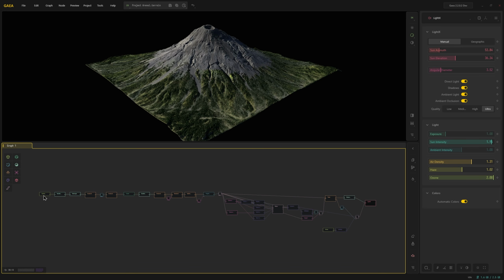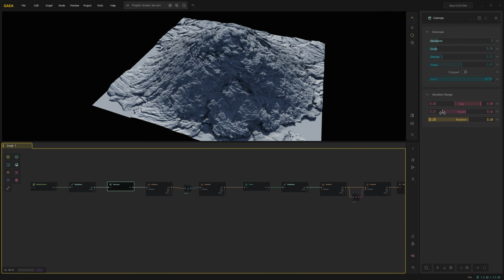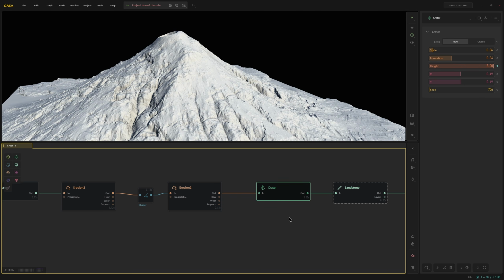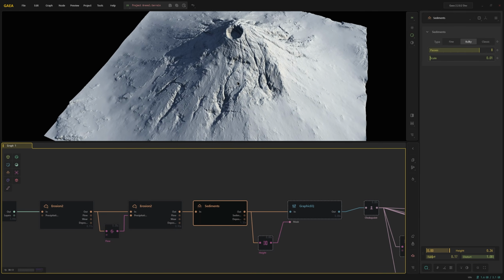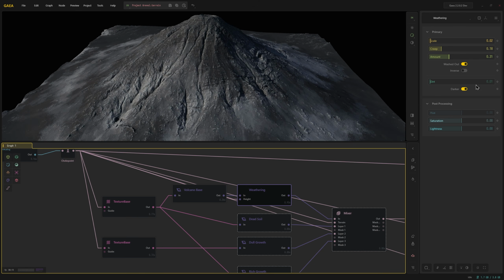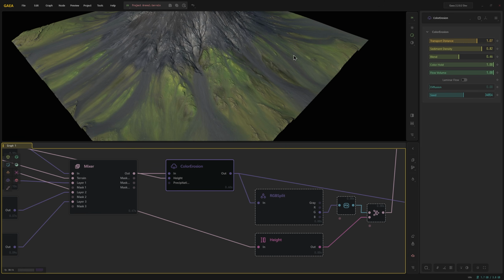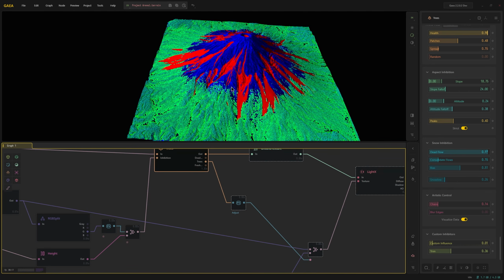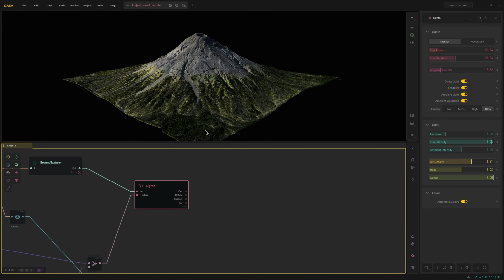Gaea Deep Dive: Volcano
Deep dive into volcano construction with Gaea Lead Developer Dax Pandhi. Learn how to create a volcanic structure, apply multiple passes of Erosion simulations, populate with vegetation that respects volcanic ejecta and dead flows.